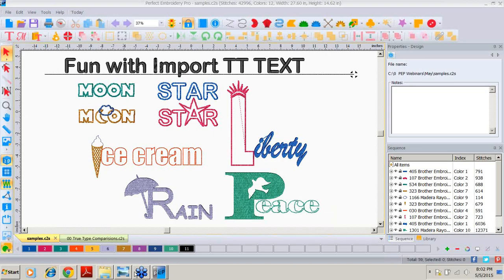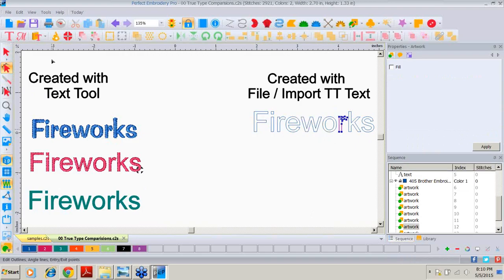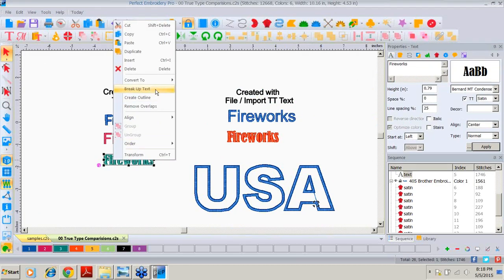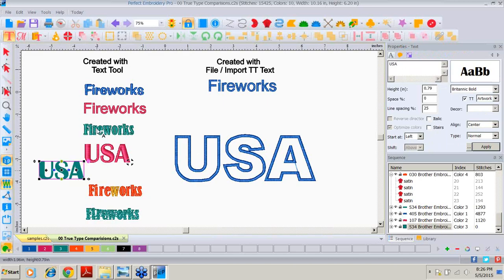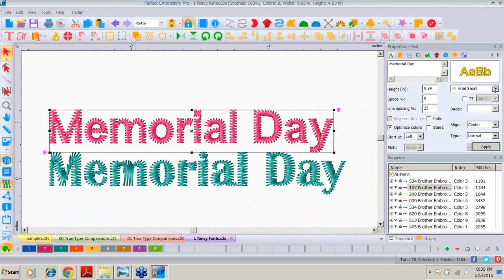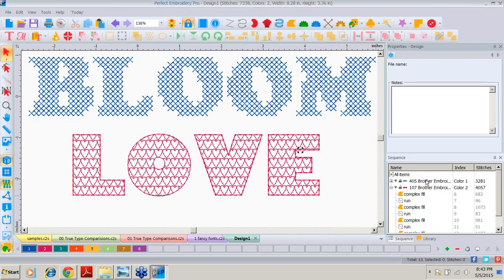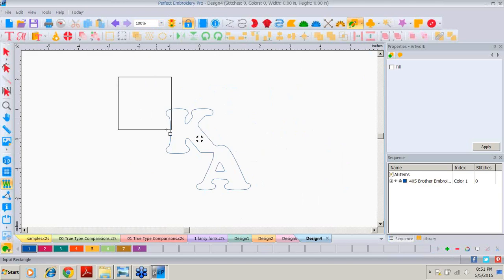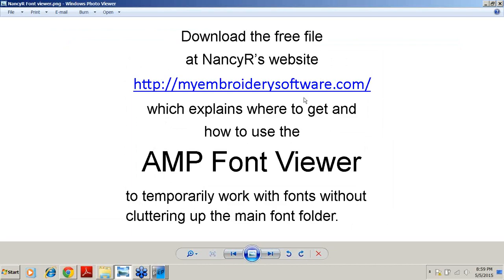2015 May - DIME PEP - True Type Tutorial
What can you do with True Type Fonts? Well, just about anything! From traditional to modern monograms to whimsical words that look like their meaning, Perfect Embroidery Pro gives you fonts that are fabulously flexible—often free—and add fun to your project, whether it be folksy or funky. Learn and play in equal amounts with True Type Fonts!
Features:
Changes to existing designs
Shape Tool – node types explained
Beginning & Intermediate Samples:
Deleting parts of a design
Combine multiple designs
Change Fill types
Advanced: Fixing / Reshaping designs after removing objects
Sequence View